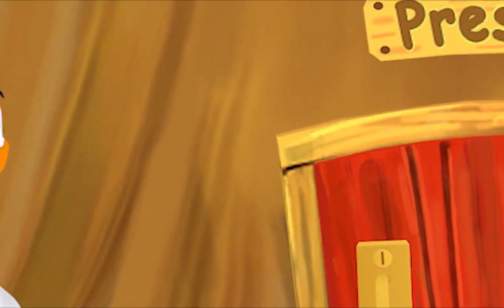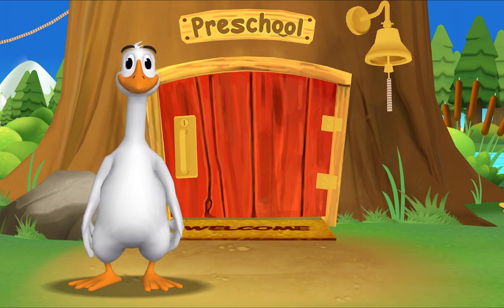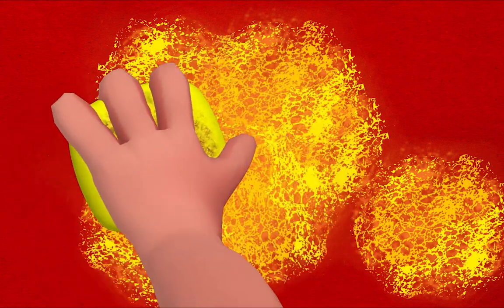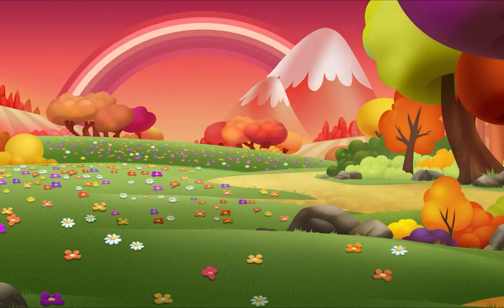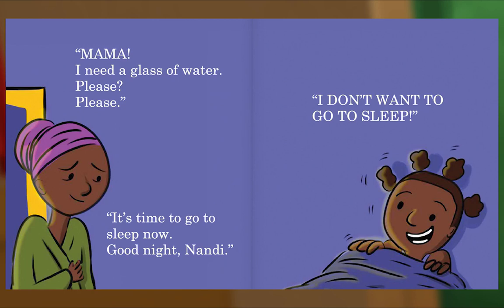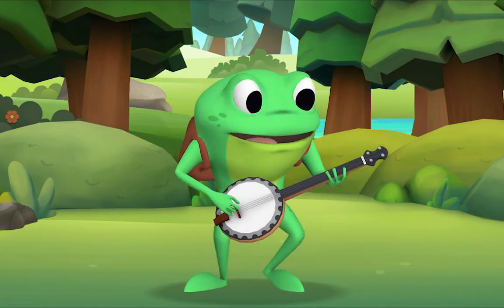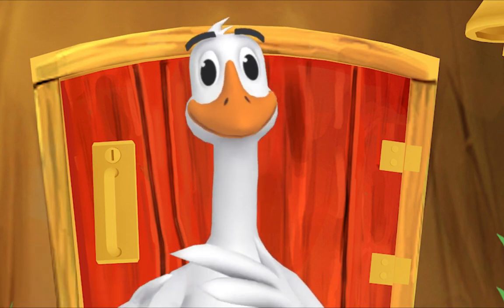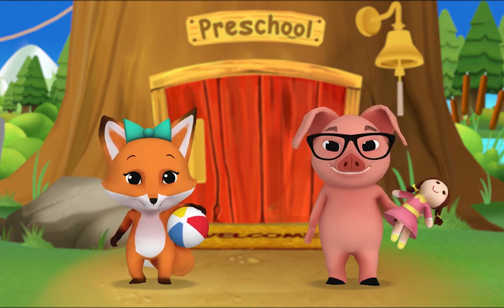Animal Island Learning Adventure (AILA) Preschool Learning System | Learning Session